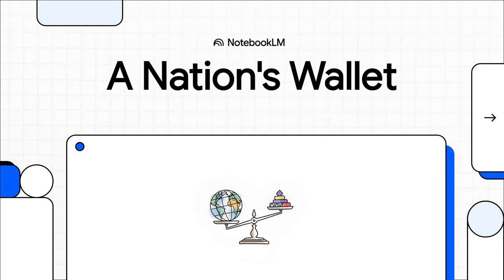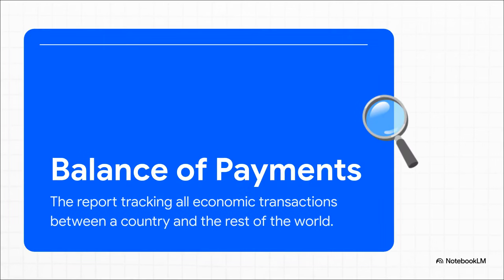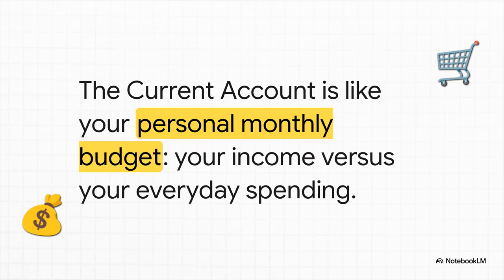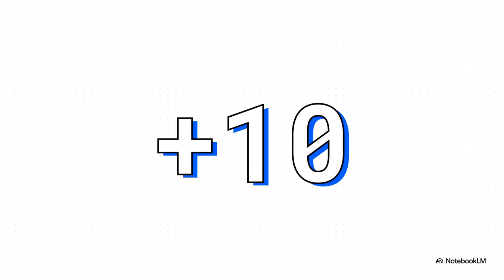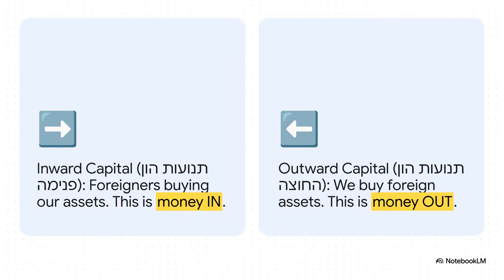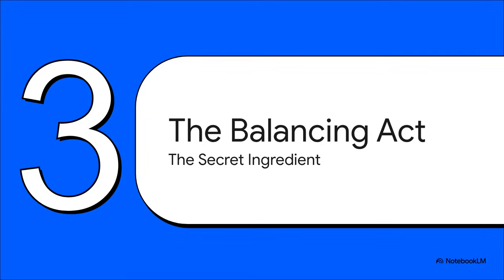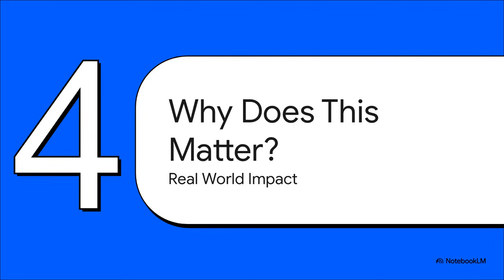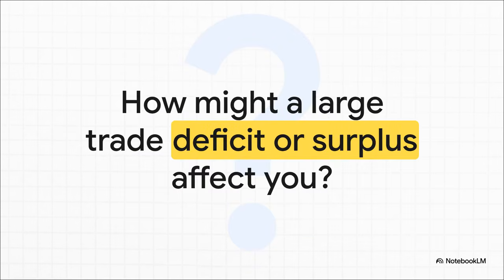The Balance of Payments Explained: Current Account, Financial Account, and Foreign Reserves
In this lesson, we open up a nation’s financial “wallet” and break down one of the most important tools in macroeconomics: the Balance of Payments — the complete record of all money flowing in and out of a country.

You’ll learn:

How exports, imports, and GDP connect to global money flows

The structure of the Current Account (goods, services, income, transfers)

The Financial Account and international investment flows

The role of foreign currency reserves and why the Balance of Payments always balances

What trade surpluses and deficits reveal about an economy’s health

How persistent deficits affect currency strength, prices, savings, and national policy

By the end, you’ll see how this powerful system forms the backbone of macroeconomic stability and why understanding money flows is essential for making sense of global economics.